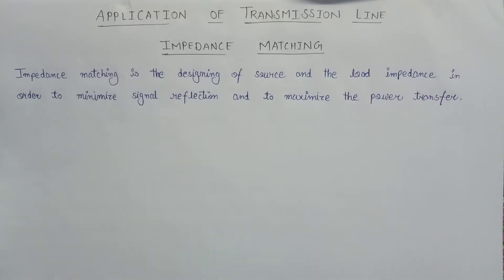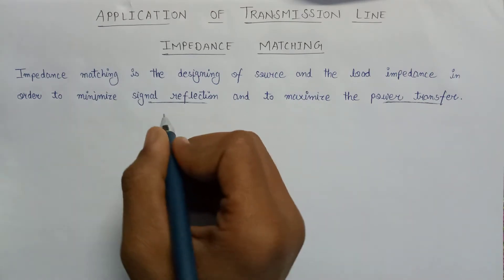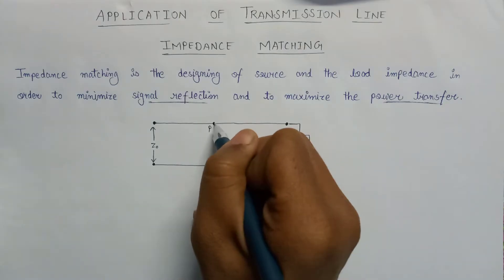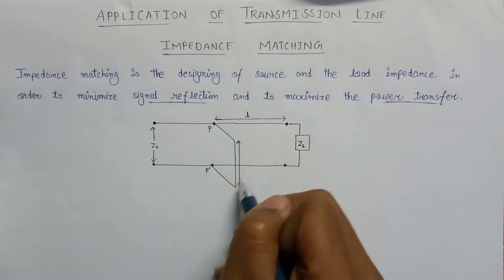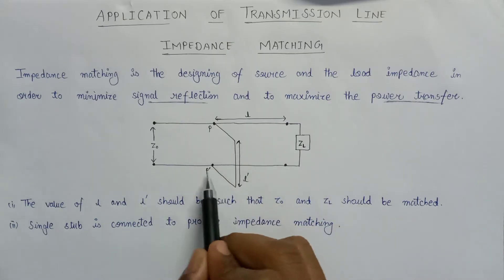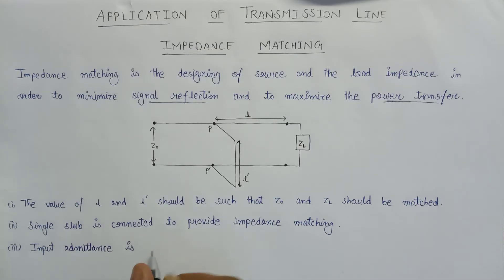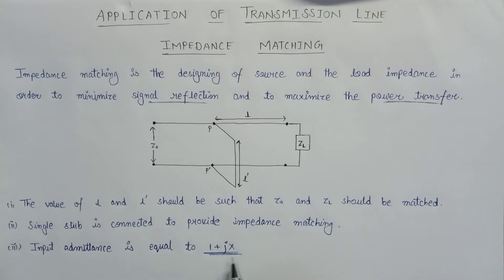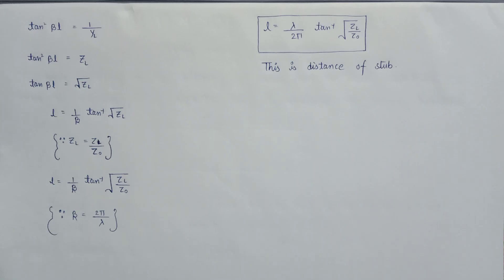Impedance Matching - Application of Transmission Line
RTU Wallah channel covers subjects specifically designed for Rajasthan Technical University . Here, this video is a part of Transmission Lines in Electromagnetic Theory.